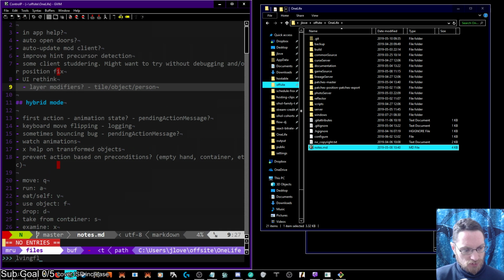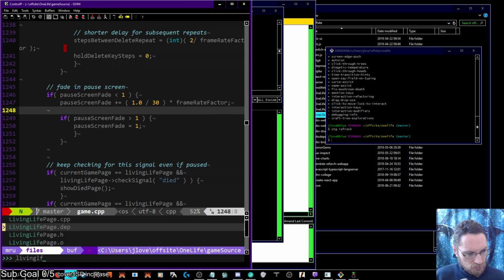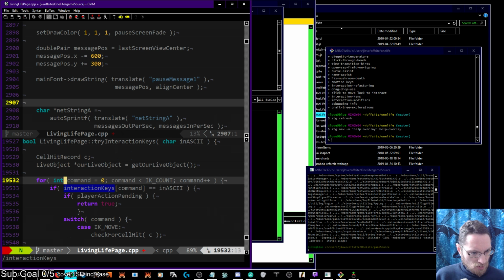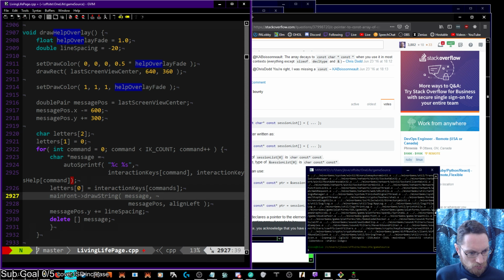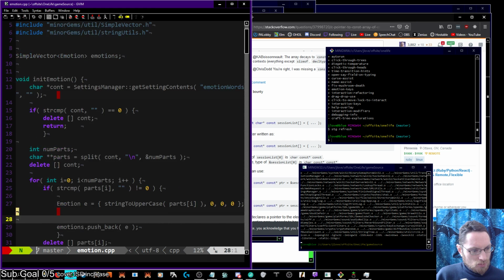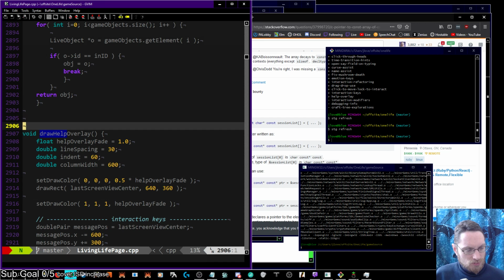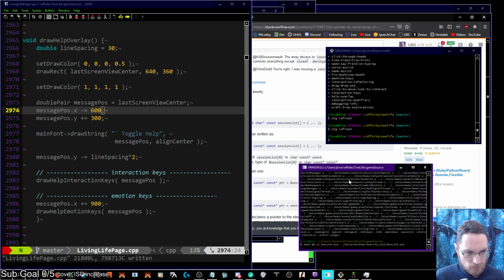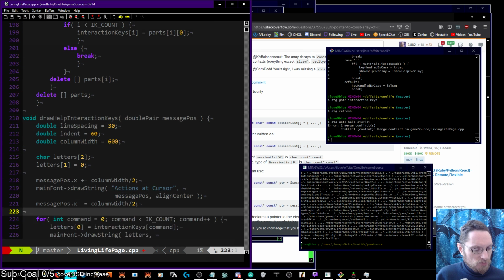CPP; Help screen, mod for One Hour One Life